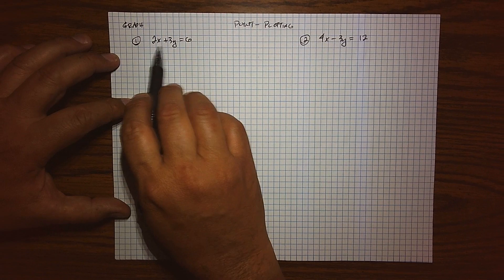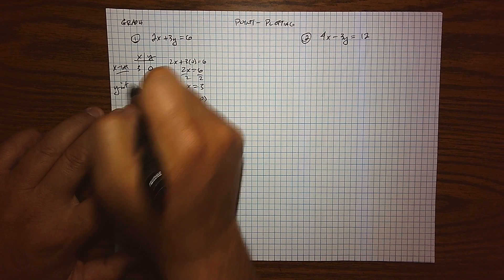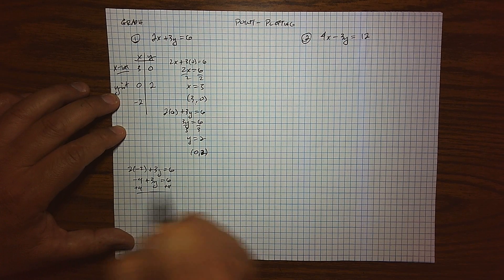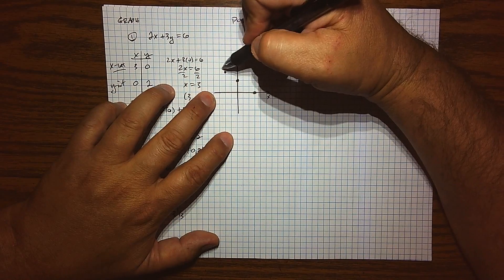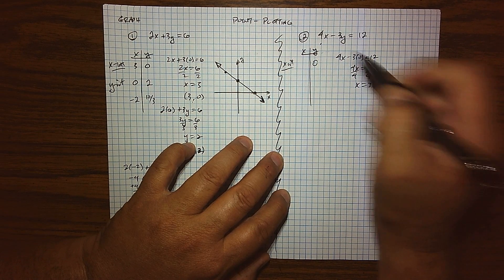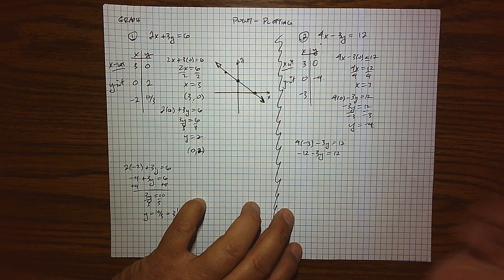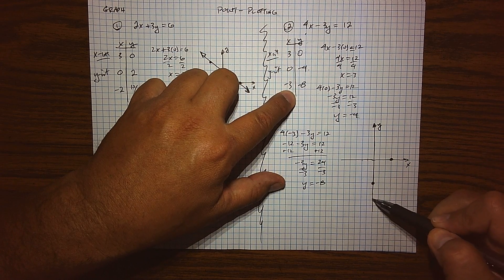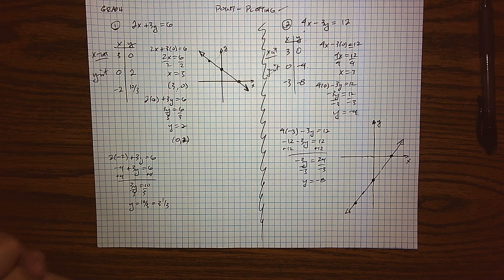Section 3 3 Point Plotting with Intercepts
Created for my Algebra Classes at Glendale Community College